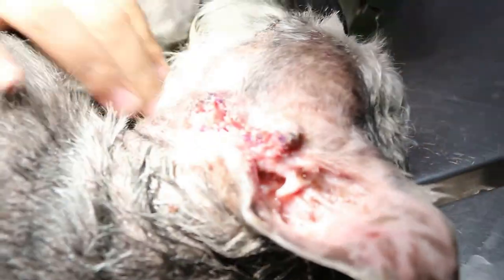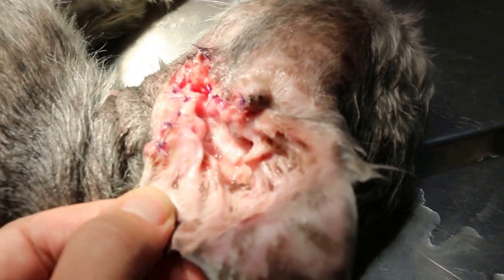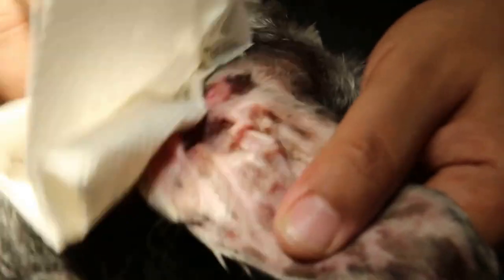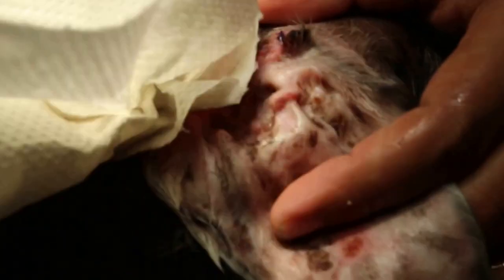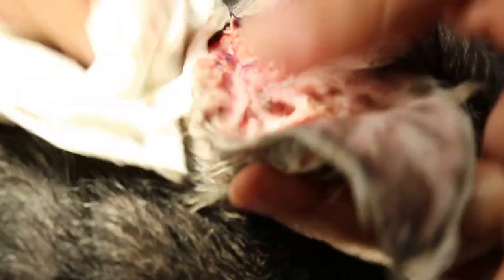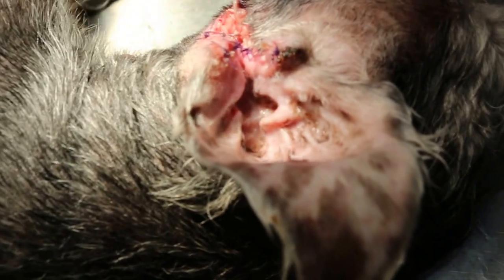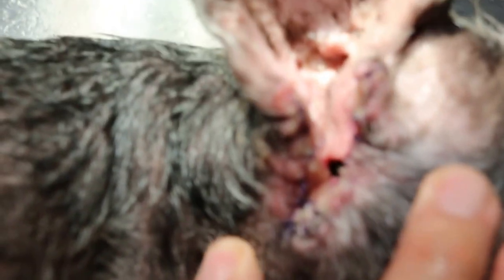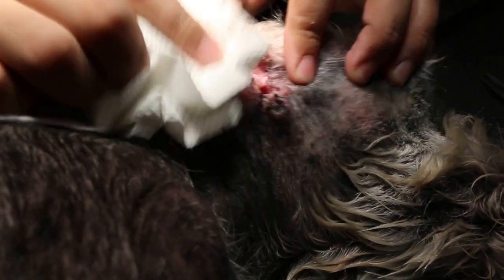Post-op care of the ear after lateral ear canal resection surgery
The dog started to rub his ears today. It is Day 4 after lateral ear canal resection surgery to open up the side ear canal. The wound needs cleaning as it is wet and the clots have liquefied. Under mild sedation, the clots are removed and the ear wound cleaned thoroughly.

The dog goes home with pain-killers and antibiotics. No more ear scratching. No more bad body odour due to intense flank scratching to relieve ear itch.

This Schnauzer, like many of the breed, has ears packed full with hairs. The groomer pulls out the hairs when sent for grooming but hairs grow again. Moisture and lack of ventilation cause deep canal ulceration, leading to bad body odour. The dog injures his flanks by back leg scratching, leading to more flank skin bruises and ulcerations. Bacteria thrives in such broken skin. A foul body odour presents itself a few days after bathing and this goes on and on after bathing.

This lateral ear resection surgery is effective in getting the ear canal ventilated and drained.  Many Singapore owners are not well informed as to accept this surgery and will continue to go to the groomer for ear hair plucking but some do not do so regularly. Hence bad body odour again and the dog is put to sleep.